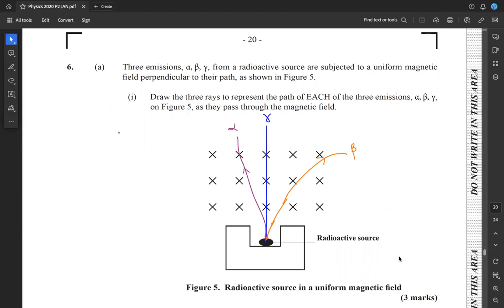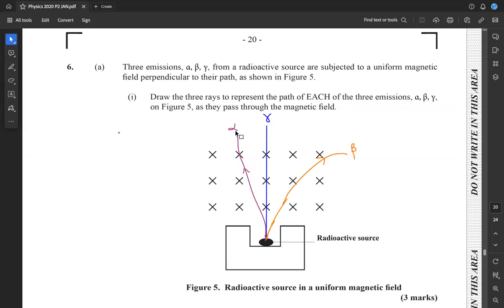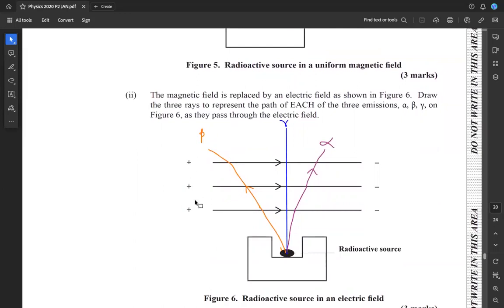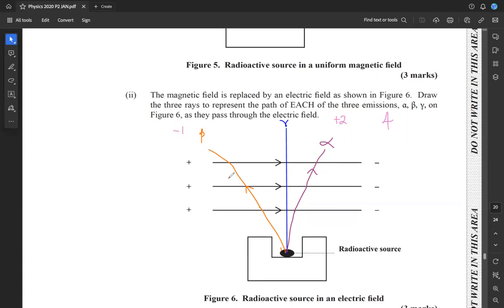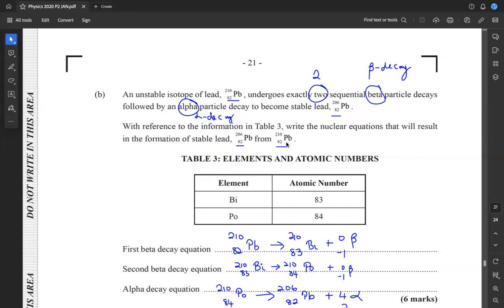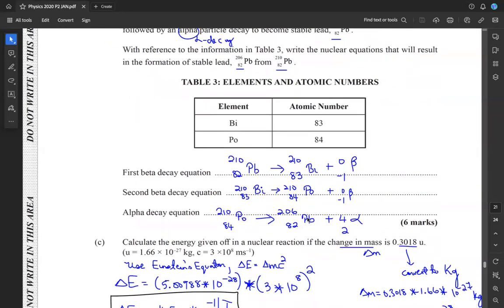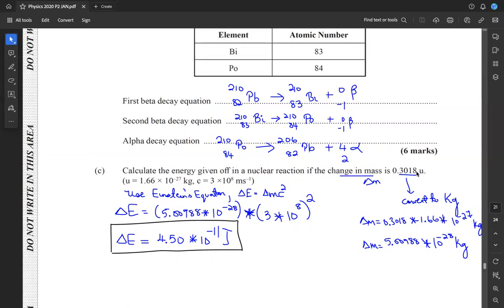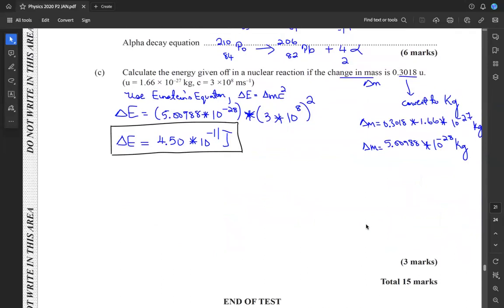CSEC Physics - January 2020 - Paper 2 Solutions - Question 6 - Decay Equations - Deflection